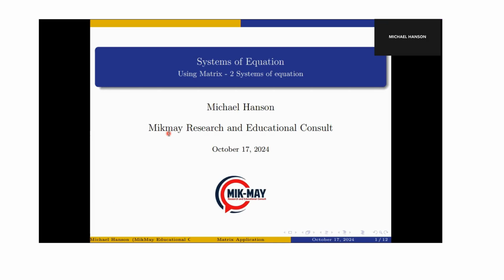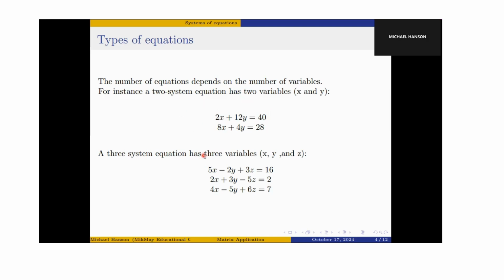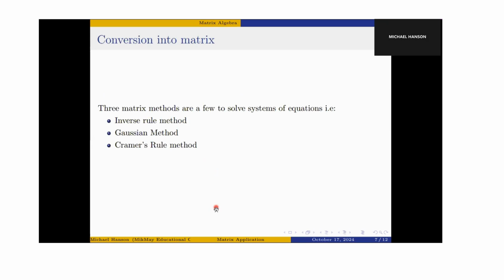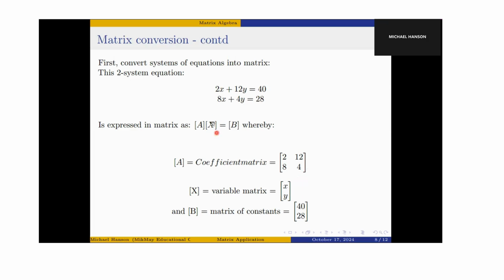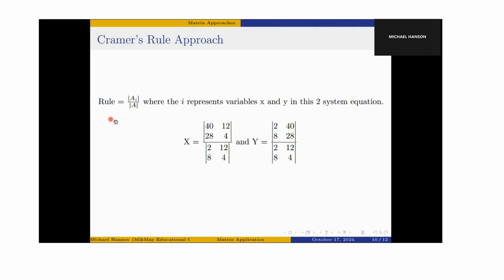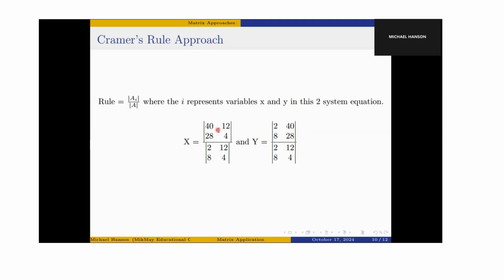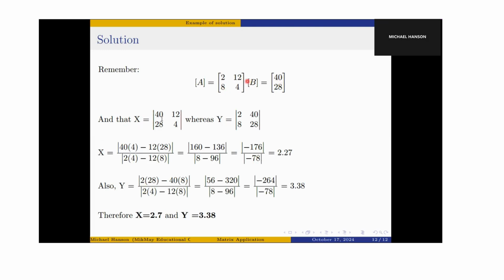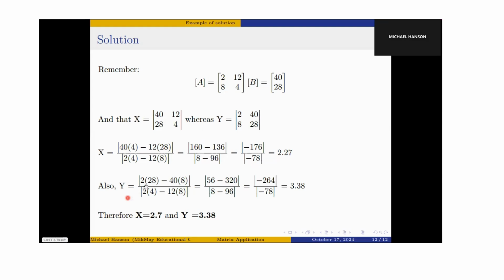Systems of equations - Using Matrix algebra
This video is a tutorial on how to use matrix algebra to resolve two systems of equations using Cramer's Rule